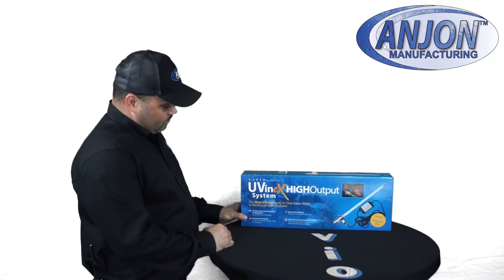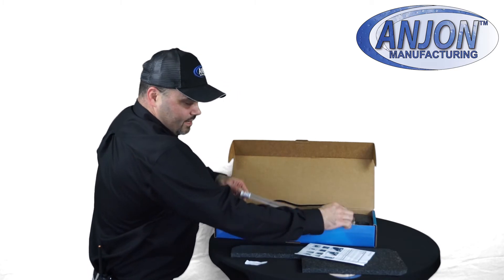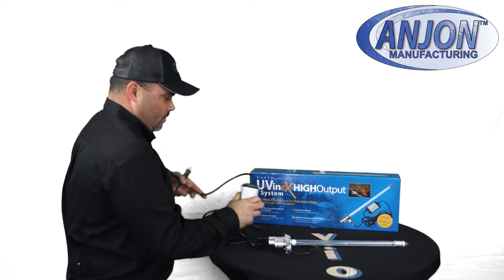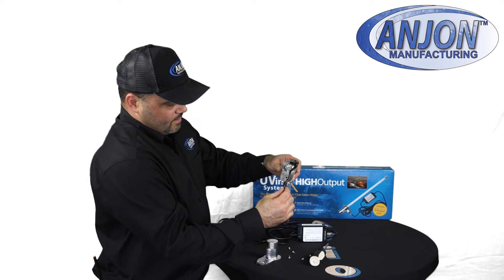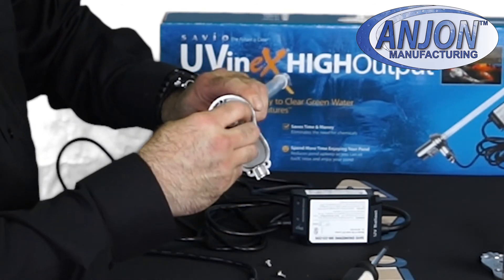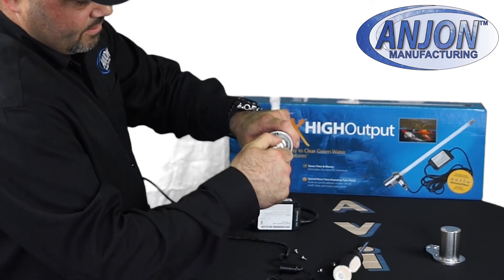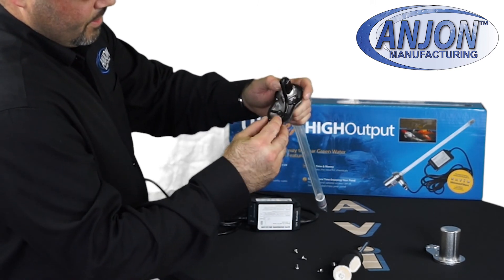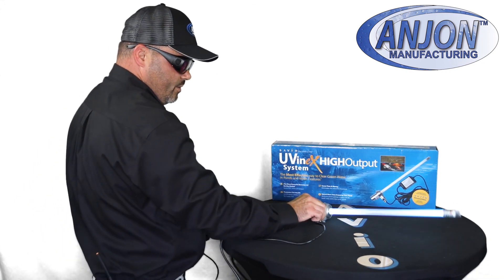Troubleshooting Your UVinex System: How to Reset System and Replace Bulb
Learn how to completely reset your UVinex System. This will allow you to troubleshoot your system and replace your UVinex bulb.